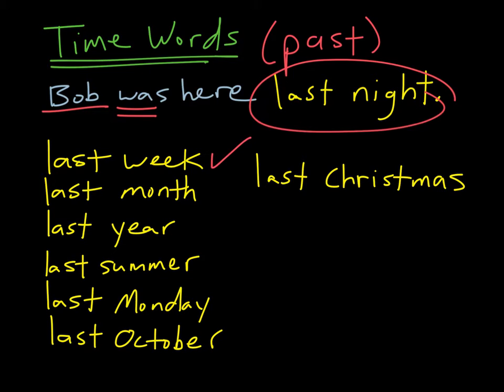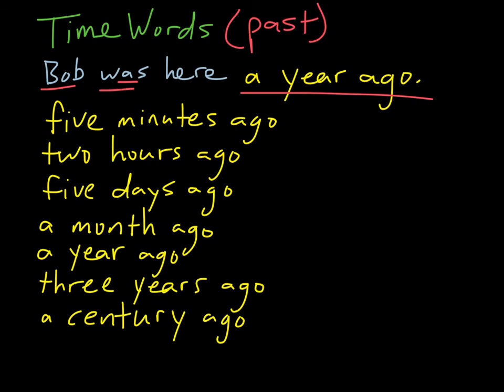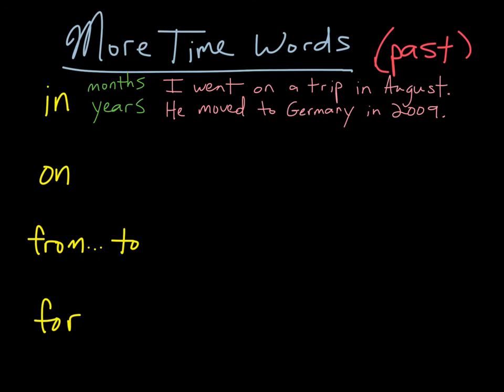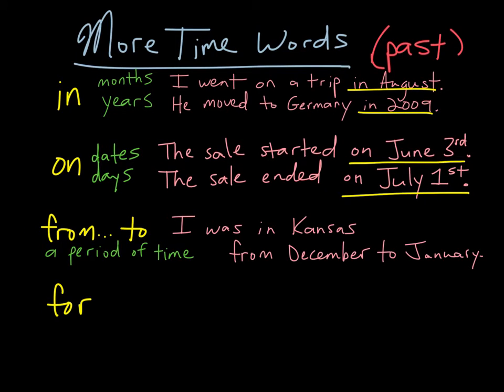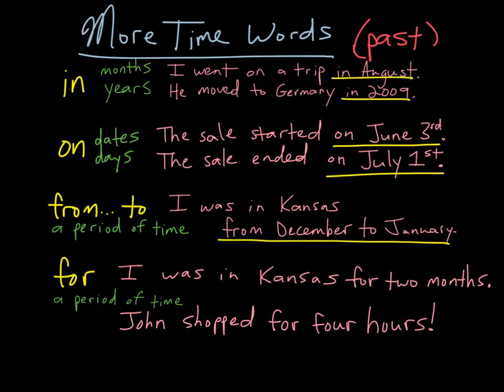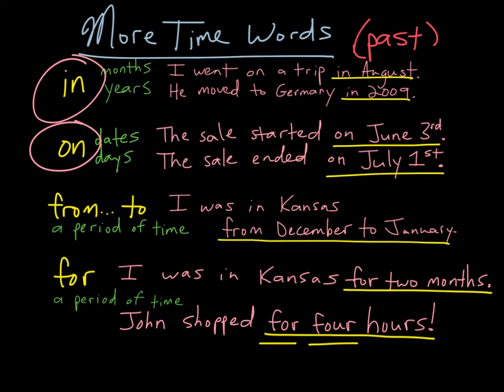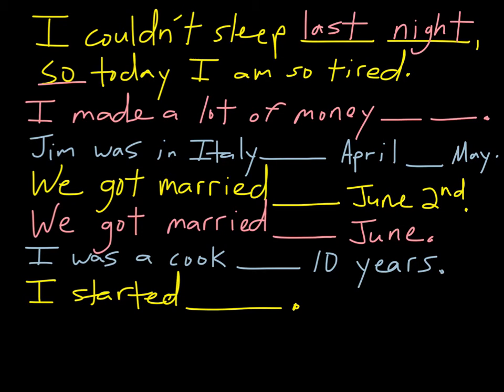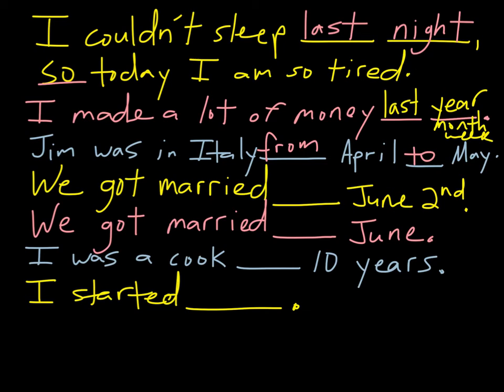Past Tense Time Expressions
To speak in the past tense correctly, you need more than verbs!  You also need time expressions.